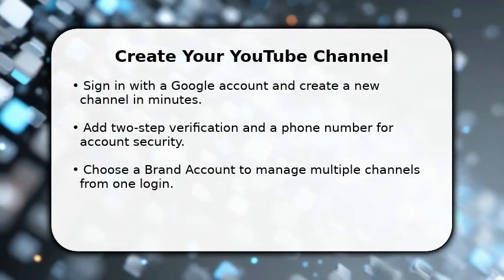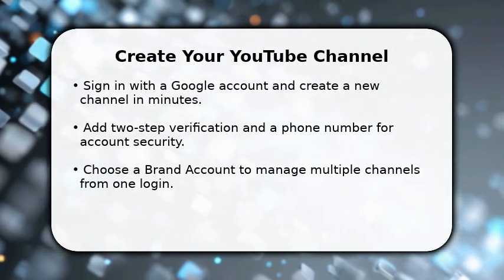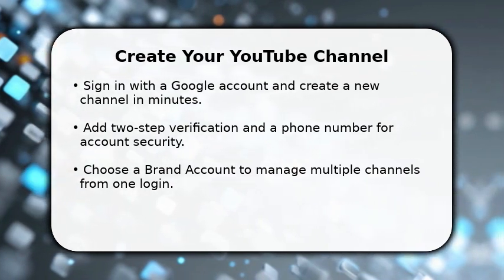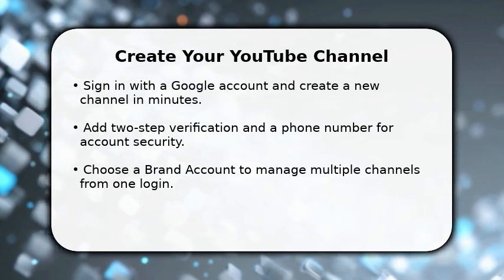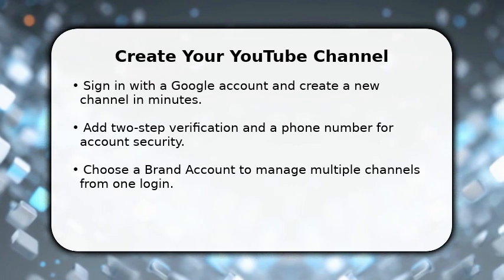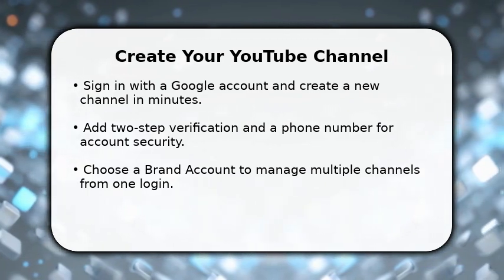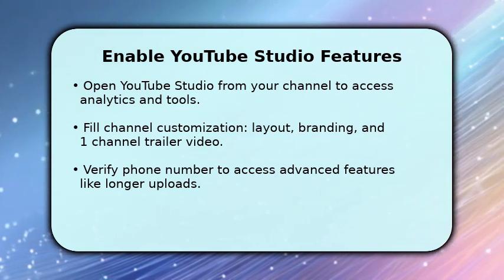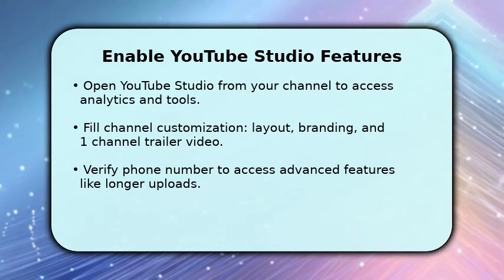How to Get Youtube Studios - Step by Step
How to Get Youtube Studios - Step by Step | 🔒 Surfshark VPN Deal — Stay private and secure. $1.99/mo + 3 Months Free ▸

Learn the ins and outs of setting up a YouTube Studio in this comprehensive guide. Follow our step-bythy tutorial to easily access your video analytics, stream live broadcasting directly from within Youtube itself, customize channel layout with themes or create unique designs for brand recognition.

YouTube Studio, setup Guide, video Analytics, live Stream Broadcasting, channel Theme Customization